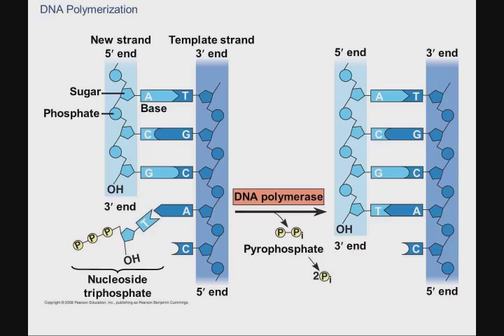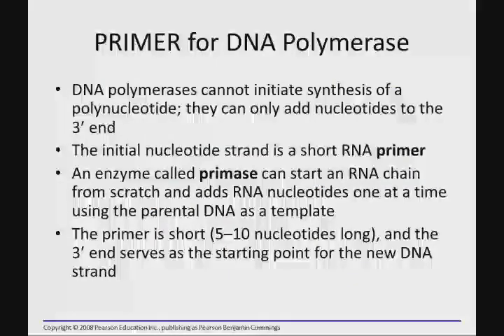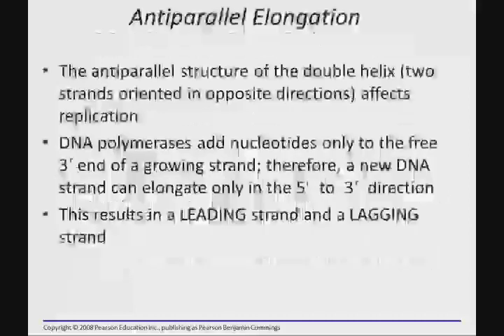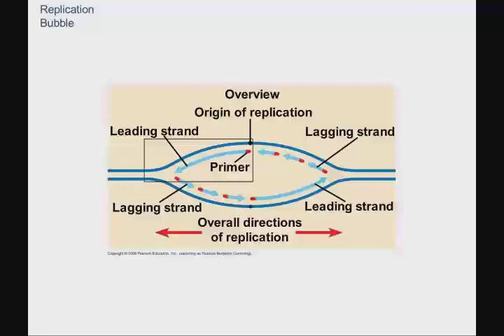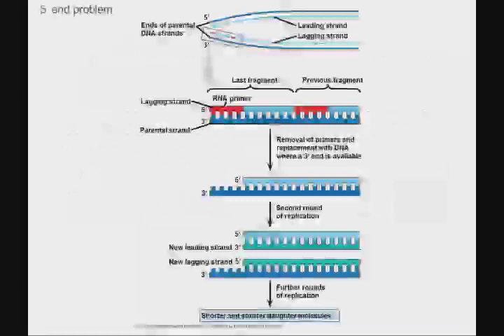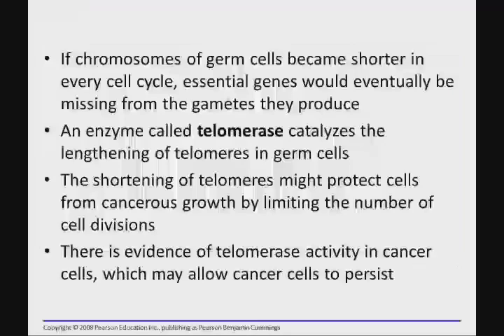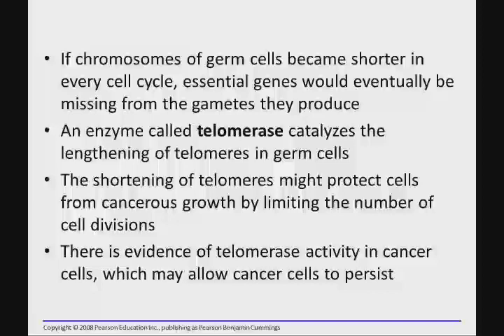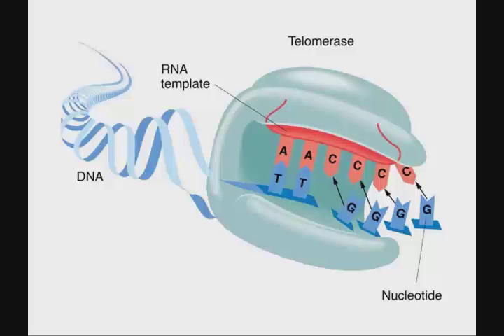16 03 Telomeres